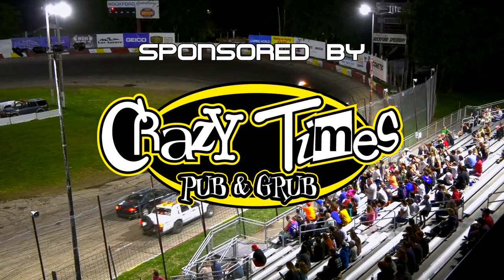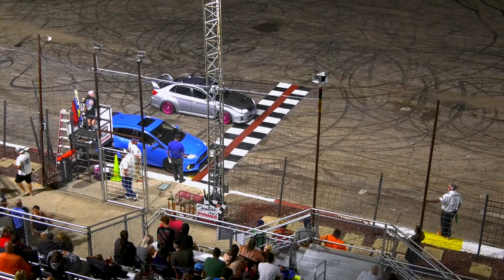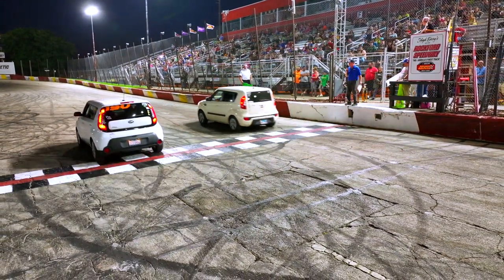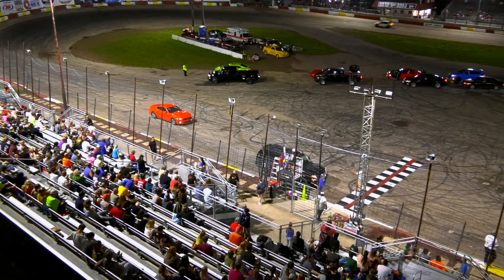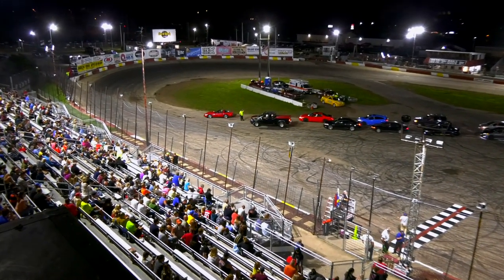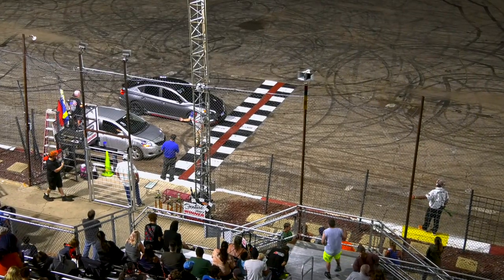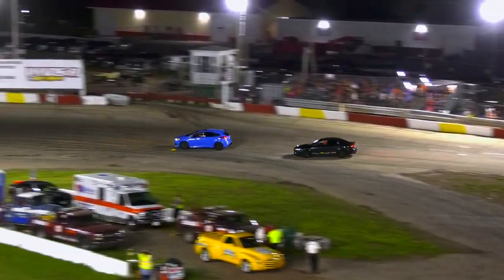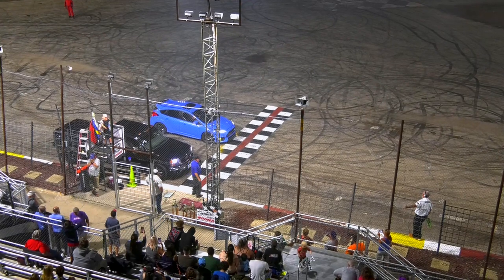08/19/2023 | Rockford Speedway - Spectator Drags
MisfitProductions.us // HotshotPhotography.us

Late Models, Sportsman, Short Trackers, Roadrunners, Bandits, Original Sixers Mania, Monster Trucks,  Sprint Cars, Midgets, Vintage Series, Roadrunners, Spectator Drags, and MORE!!